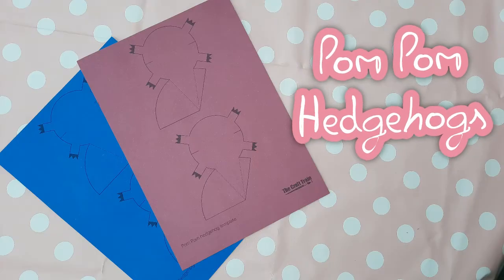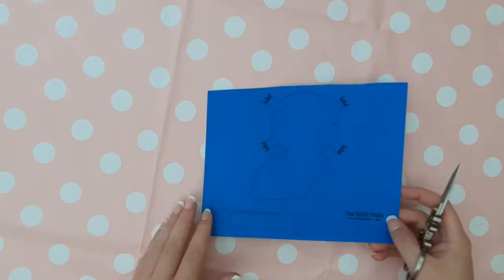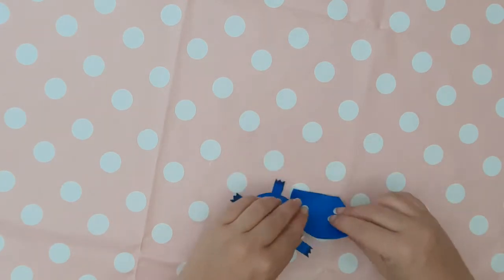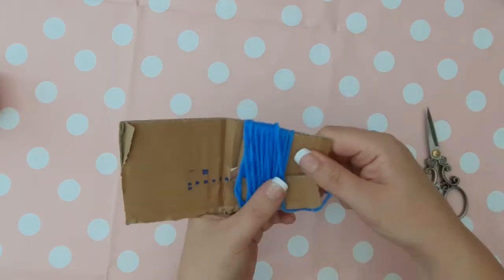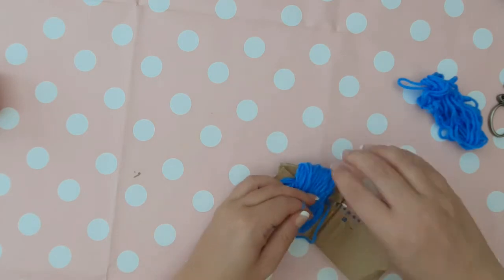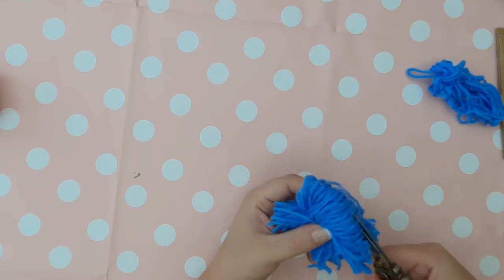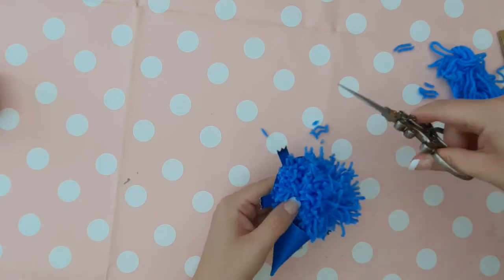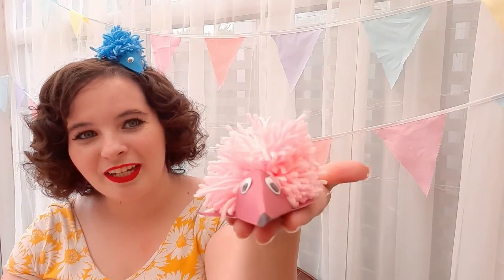How to make Pom Pom Hedgehogs in Art Club with Miss Burford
Need autumn craft ideas? I show you how to make pom pom hedgehogs with a bit of colour! A good art lesson to do with children when learning about the seasons or talking about nature. It is aimed at 7-1 year olds. There isn't much prep for these lessons and they take around about 45 minutes to make. This is not originally my art lesson, I found it on pintrest but I am not sure where it originated from.

You will need:
-Wool
-Googly eyes
-Scissors
-Black felt tip/marker
-glue
-Coloured card
-Scrap cardboard

Here are some other videos that you might enjoy